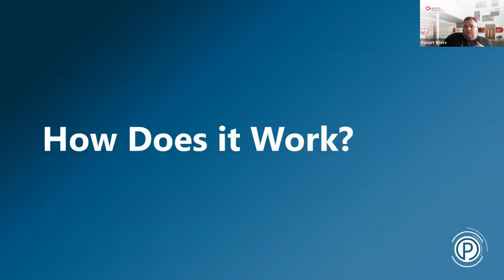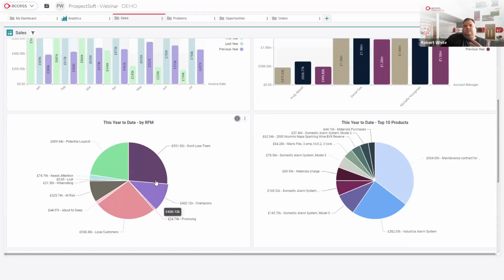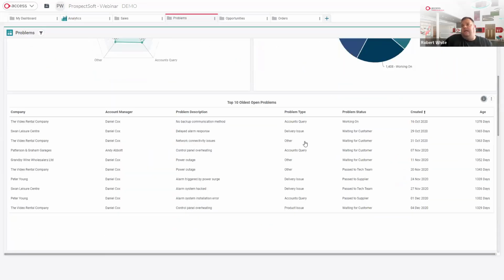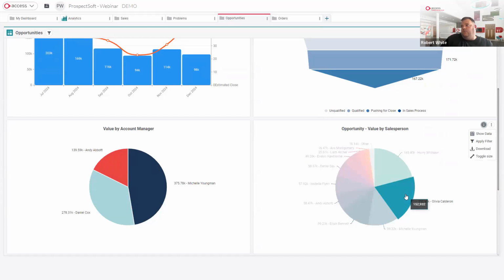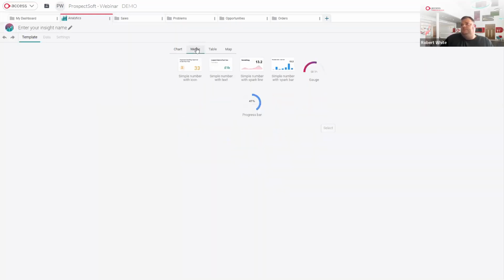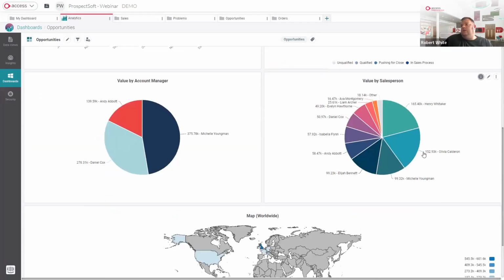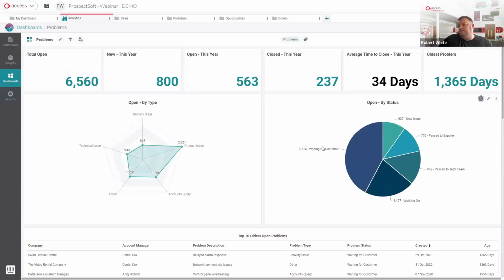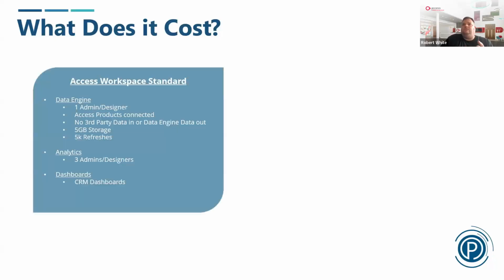Webinar // Series 3: Connecting Access Analytics to Prospect CRM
[Webinar recorded 25th July 2024]

📊 Access Analytics is a business intelligence tool integrated within Access Workspace. It allows users to create, view and permission data visualisations that pull data from Access software and 3rd party systems.

🚀 Join Rob and Tim who run through standard Data Views, Insights, and Dashboards for the CRM focusing on Sales, Opportunities, and Problems. They also demonstrate how to quickly create and amend Insights for use in Dashboards!

✔️ What is Access Analytics?
✔️ How does it work?
✔️ How do my CRM users see the results?
✔️ Best practice advice on how to use Access Analytics
✔️ Key benefits to using the analytics tool